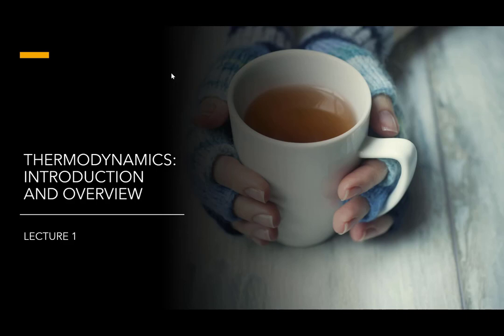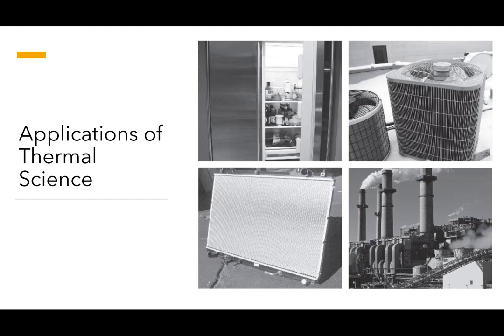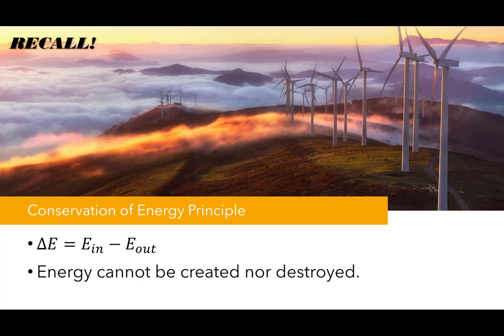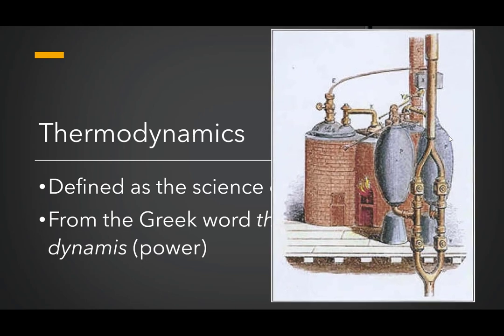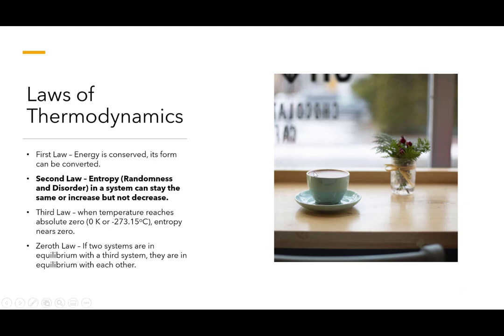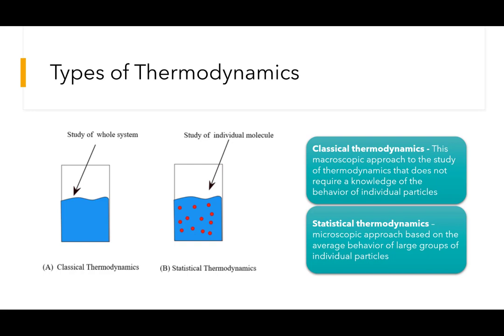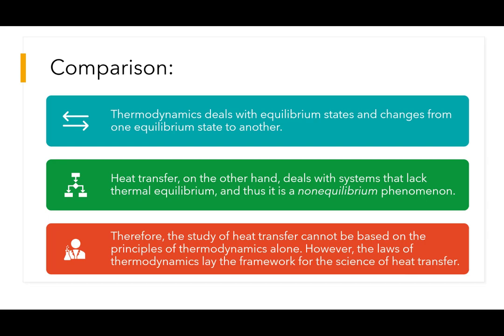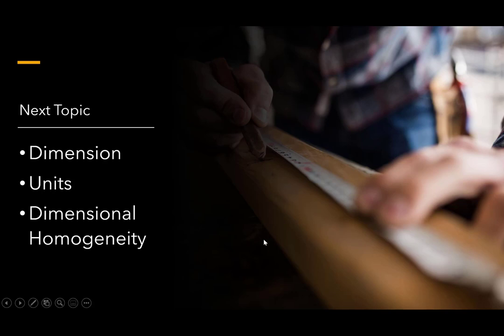Lecture 1 - Thermodynamics (Introduction and Overview)